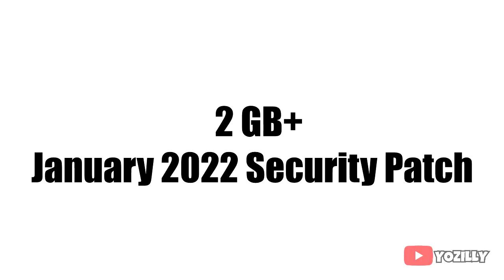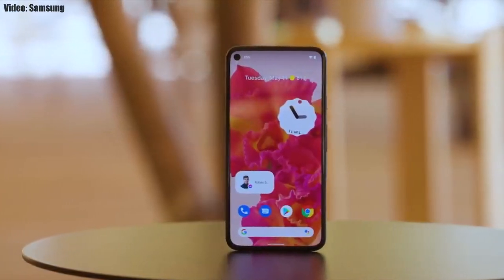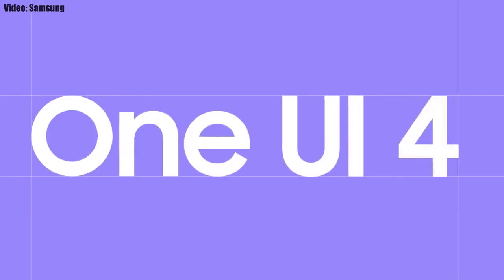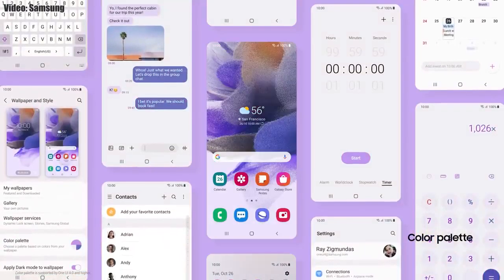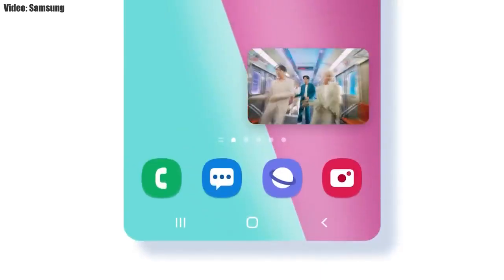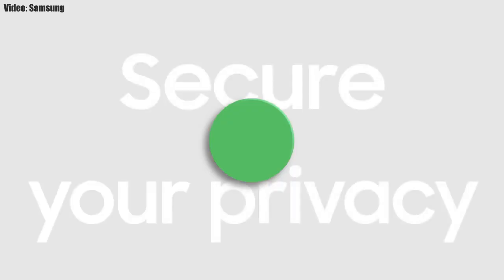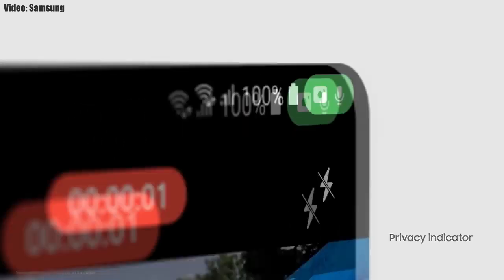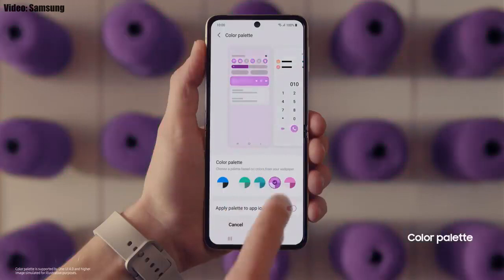Samsung Galaxy Tab S7/S7+ Official Android 12 ONE UI 4.0 Update (RELEASED)